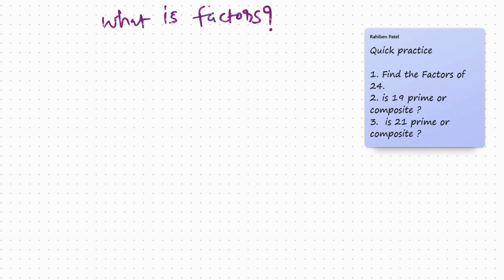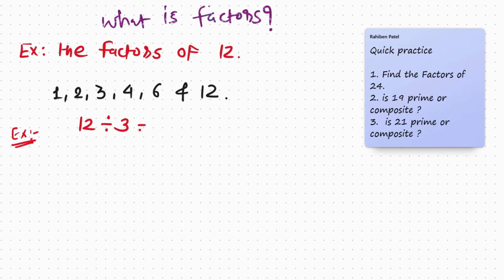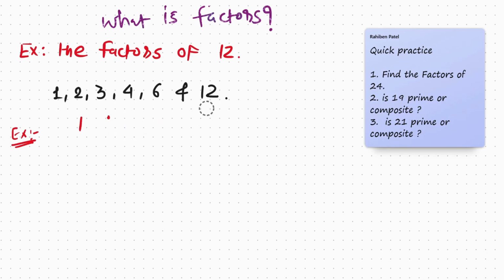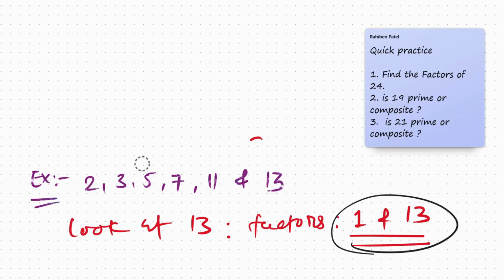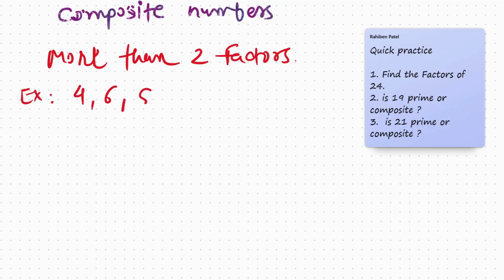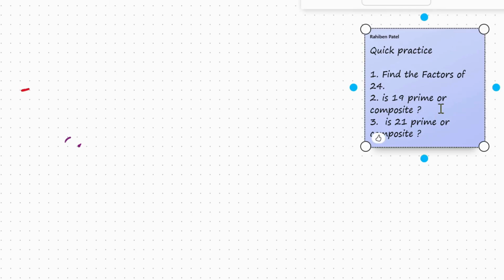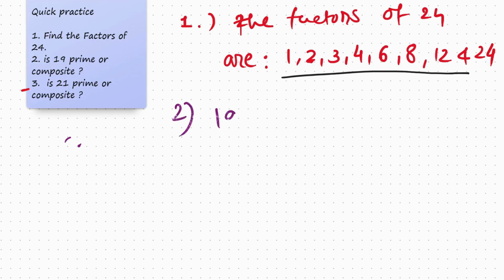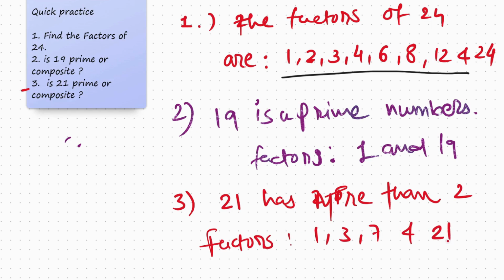Learn Factoring in 5 minutes| Prime Numbers vs. Composite Numbers| Algebra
Factoring | Factors, Prime Numbers & Composite Numbers

In this lesson, you'll learn the basics of factoring in a simple and easy-to-understand way. We'll cover what factors are, how to find them, and the difference between prime and composite numbers with clear examples.

✅ Prime numbers
✅ Composite numbers
✅ Step-by-step examples

If you have a question or need help with any math topic, leave a comment—I may make a video on your requested topic!